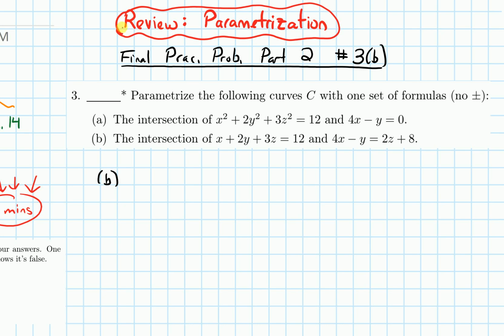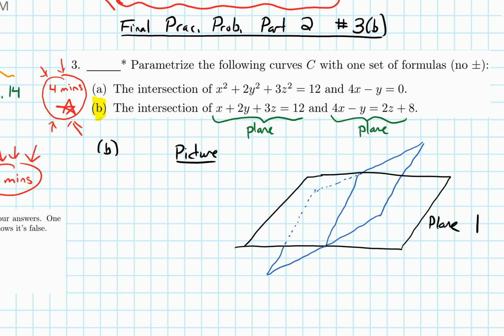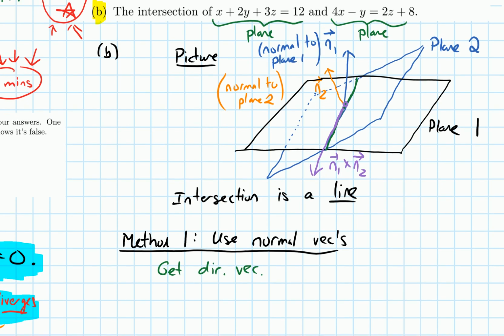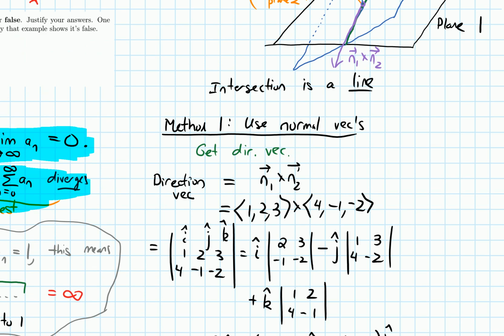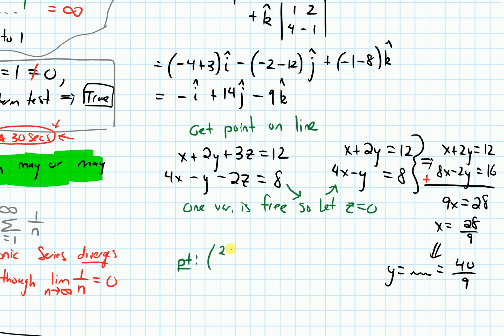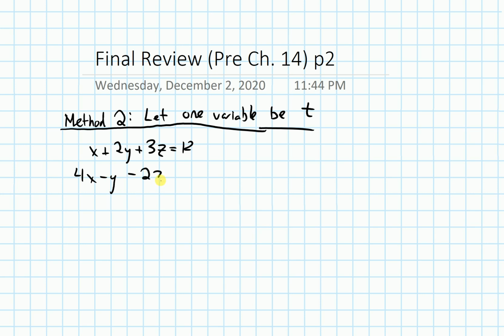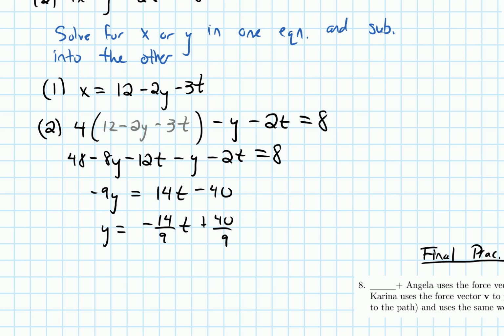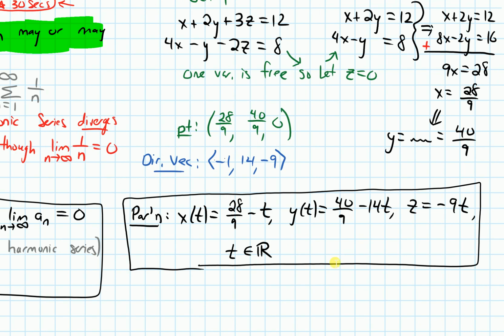M13 Final Review--Parametrization (Video 5)